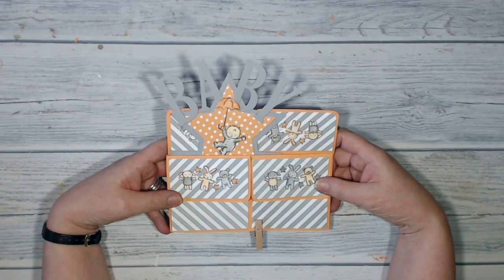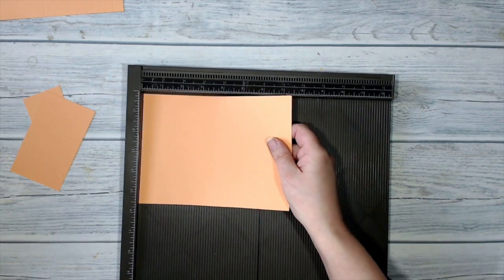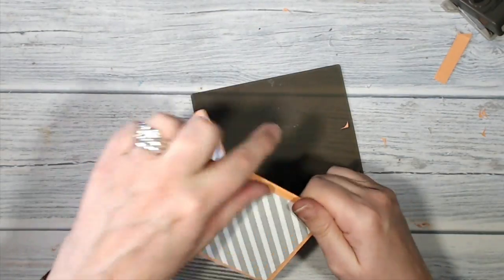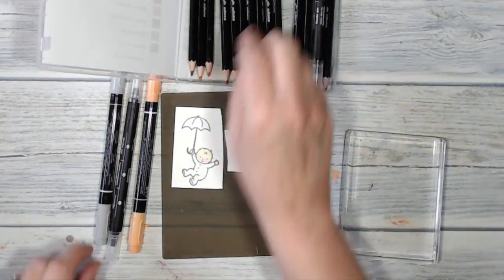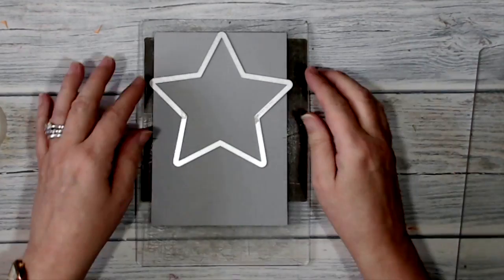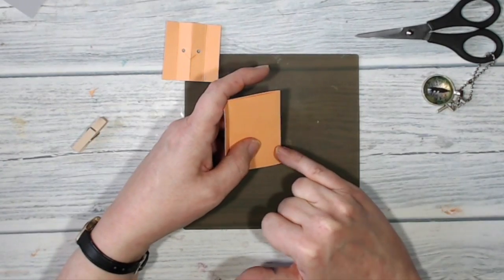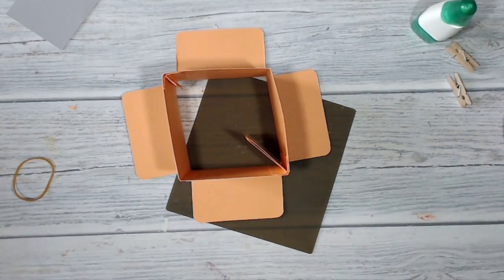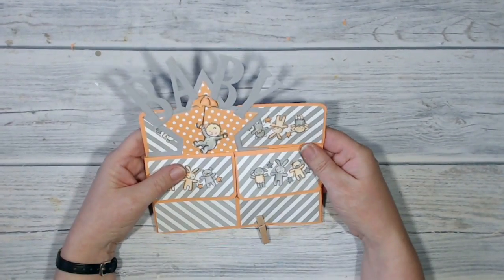Stampin' Up! Pop-up Box- Moon Baby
ed